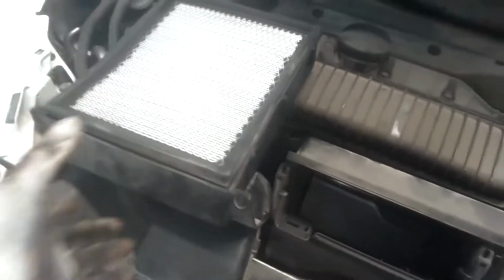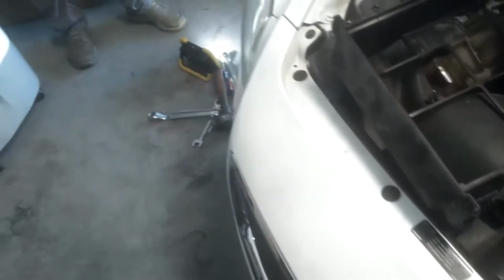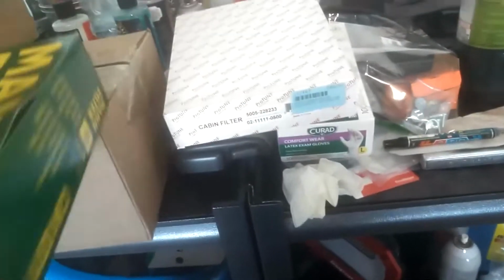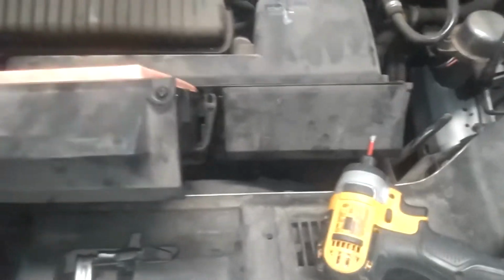How to replace the engine air filter in a Volvo C70, C30, S40, V50, P1 models. - VOTD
Engine air filter: 5 to 10 minutes ($25 / $60 / $130)
In this video I helped a viewer replace the air filter in his 2012 Volvo C70. This works for all of the P1 platform Volvo cars. Should be replaced every 37,500 miles (60,000 km) unless you drive in a dirty/dusty area.